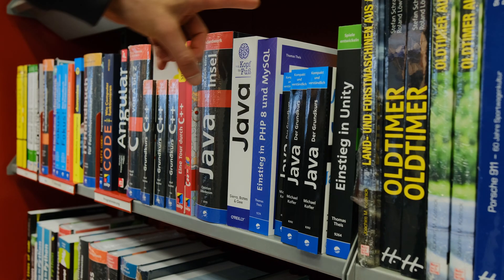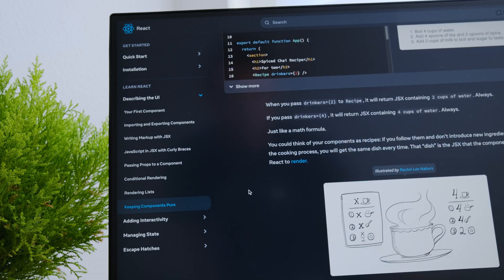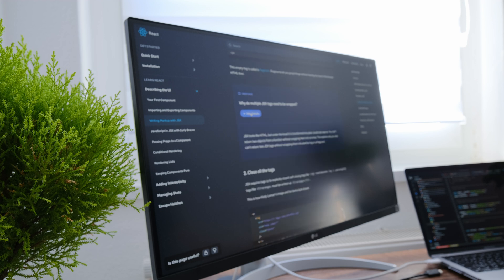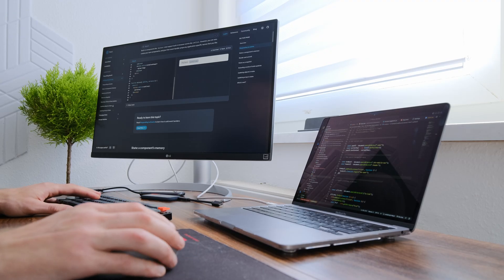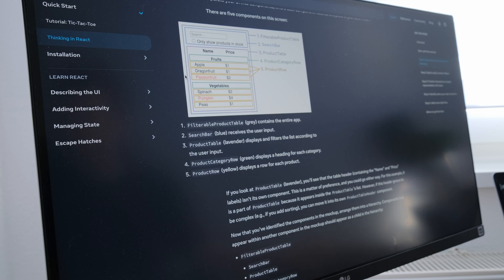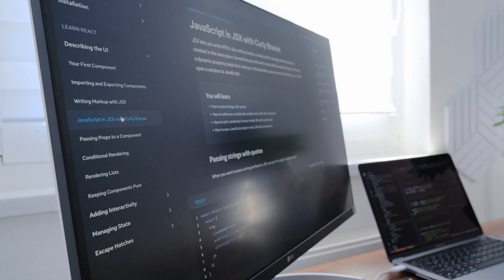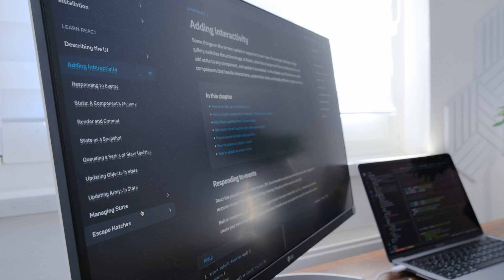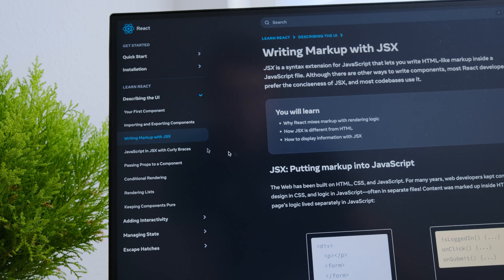BEST method to LEARN PROGRAMMING 👍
I highly recommend the excellent book "English for Programmers 👍" for those who truly want to become programmers. This book helps improve English through examples and real programming scenarios, covering topics such as code implementation, bug fixing, and team collaboration.